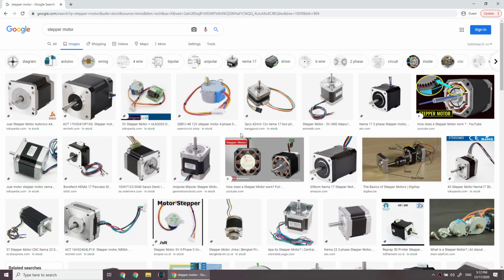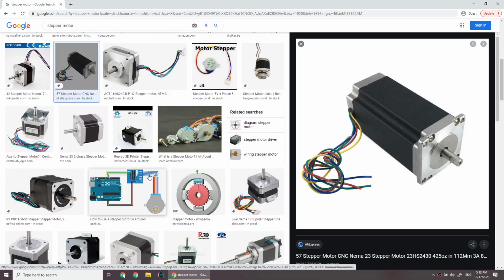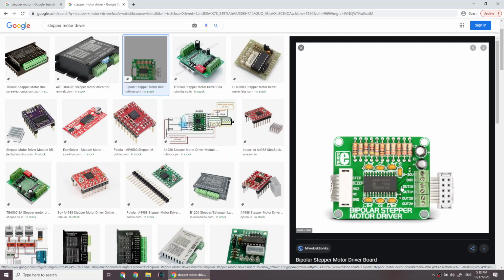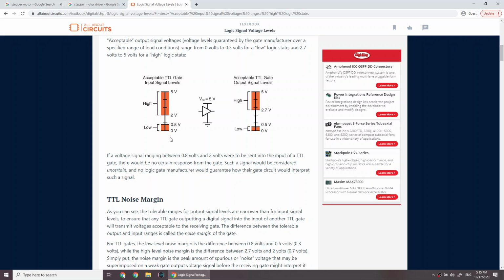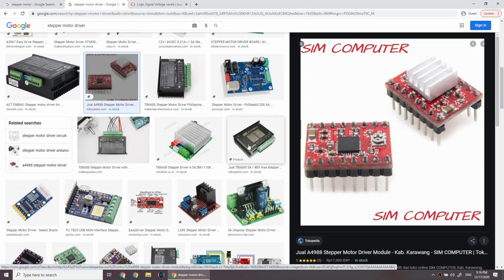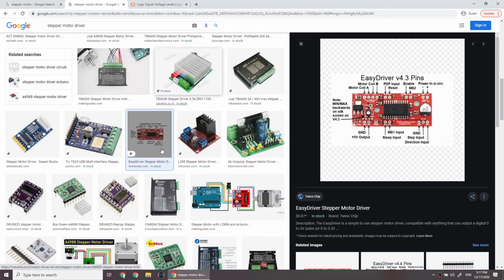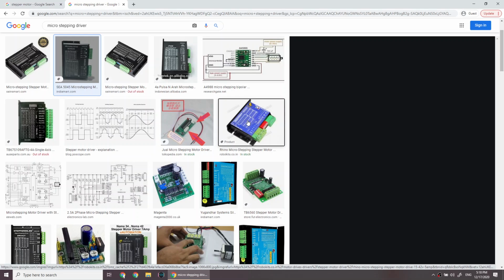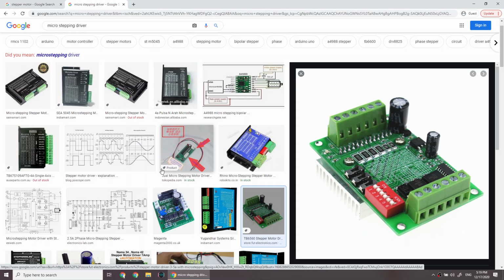LinuxCNC Tutorial #2 - Stepper Motors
In this tutorial we'll discuss how to make a cnc machine from zero and the good way to use LinuxCNC to operate it. I'll also tell you about the technical and software challenges and the problems I faced while making this machine.